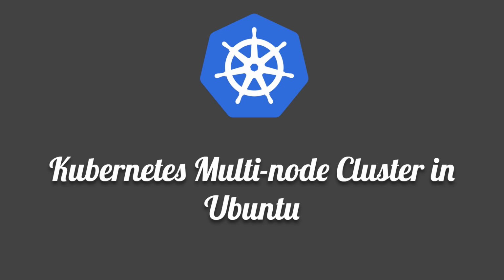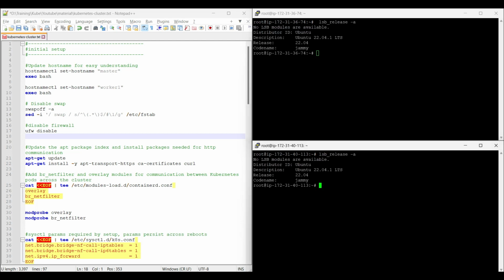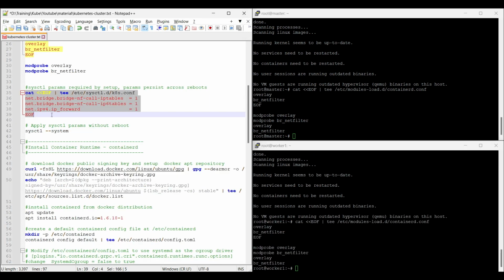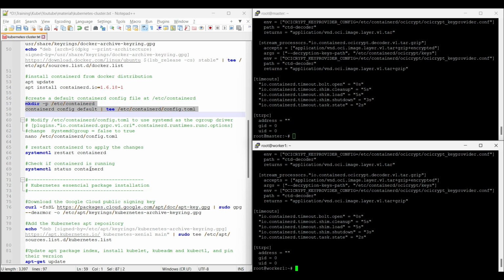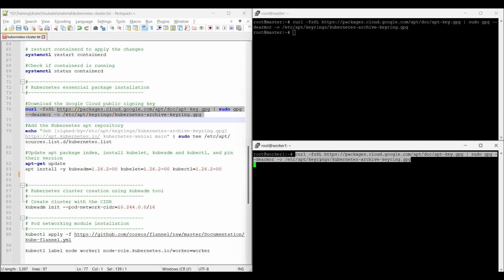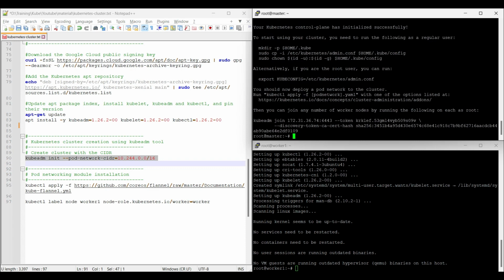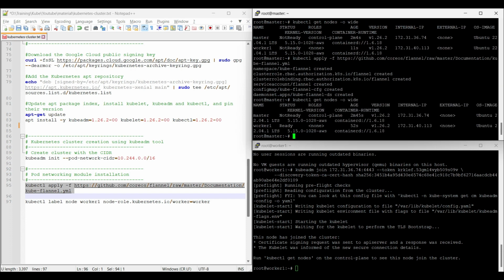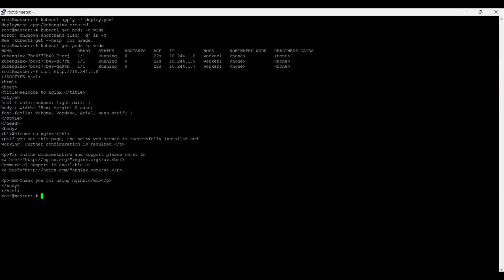Multinode Kubernetes Cluster in Linux - 6 Easy Steps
Create your Kubernetes Cluster easily. Here it shows how to create a kubernetes cluster in Ubuntu, but the same steps can be followed to create the Cluster in any of the Linux machines.
If you are interested in learning Kubernetes in depth through practice, please visit the following site